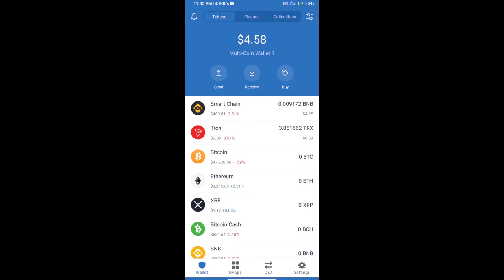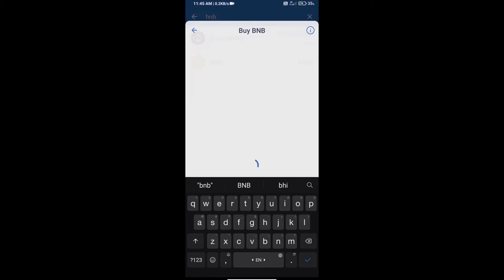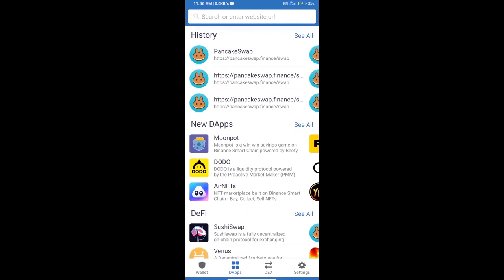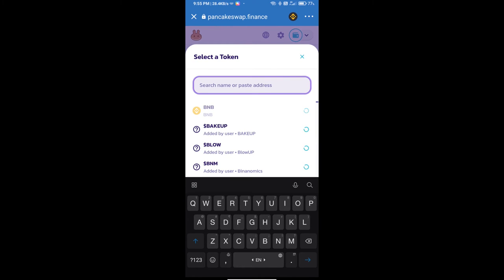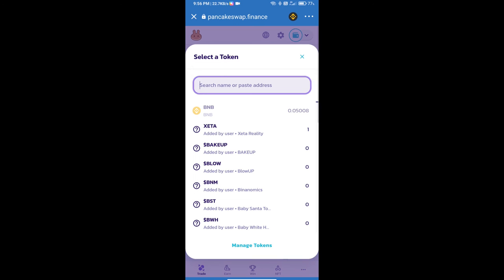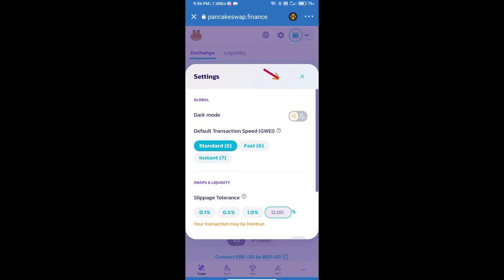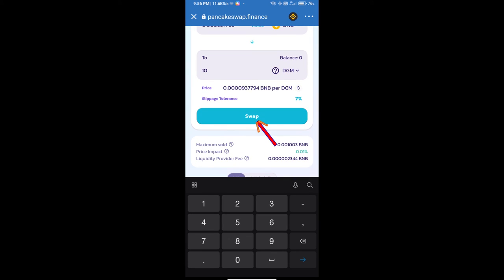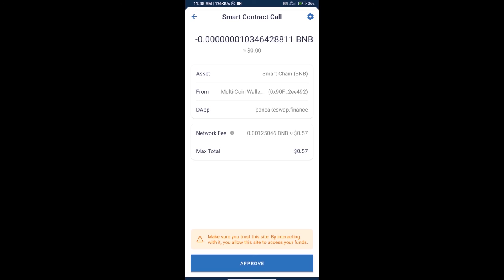How to Buy Degem Token (DGM) Using PancakeSwap On Trust Wallet OR MetaMask Wallet